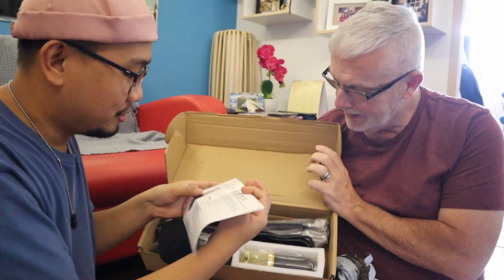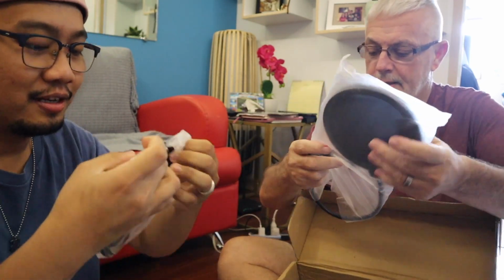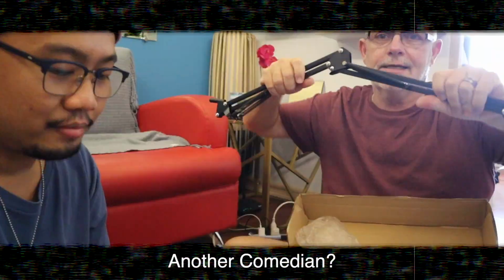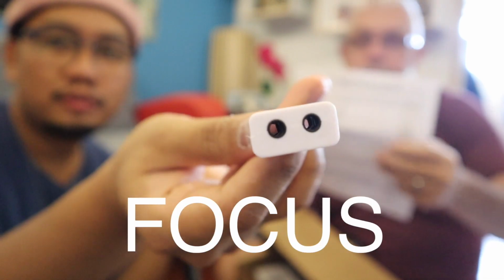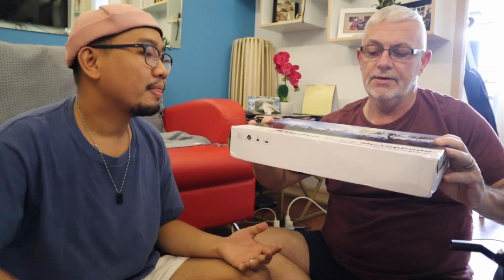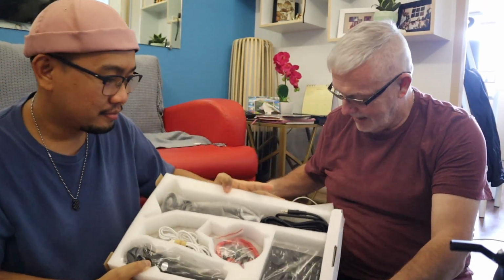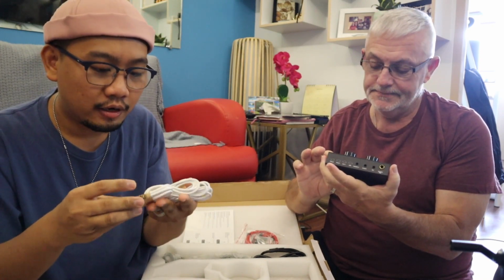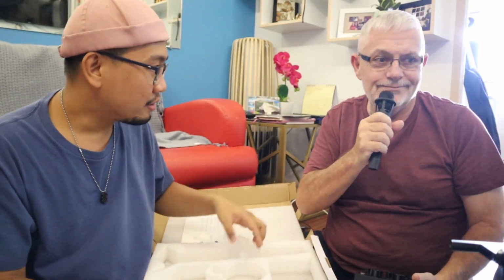Studio Microphone and V8 Sound Card- Unboxing | Gerome and David of G&D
Join us in the HouseofGD 🏡

GET SOCIAL 🥰        🥰
     W I T H           🥰🥰
          G & D 🥰     🥰

Spread L❤️🧡💛💚💙💜💖VE!
xoxo

-G&D-